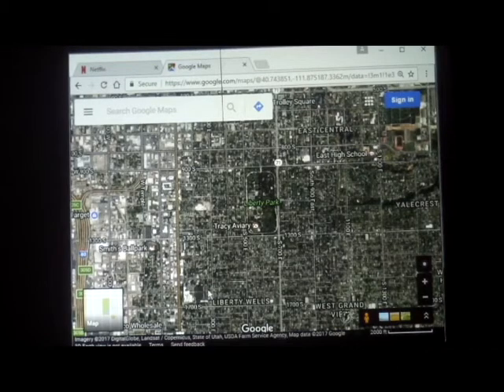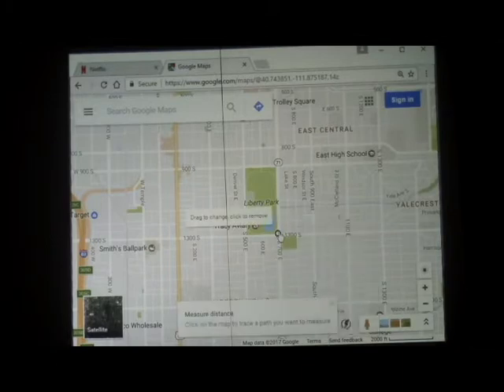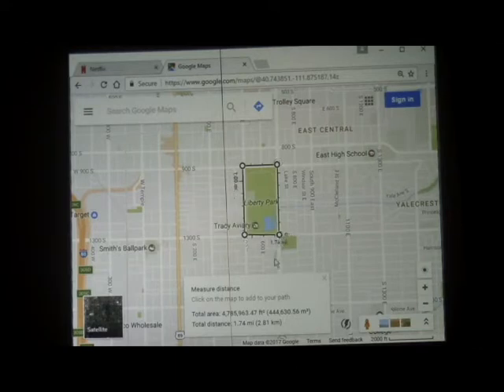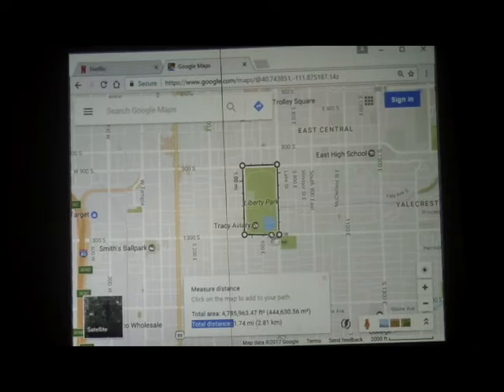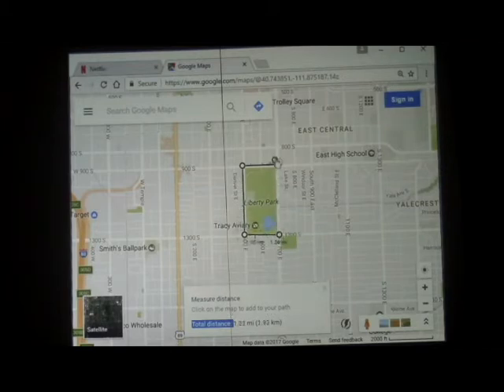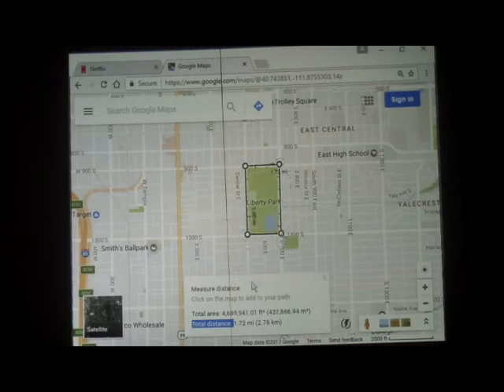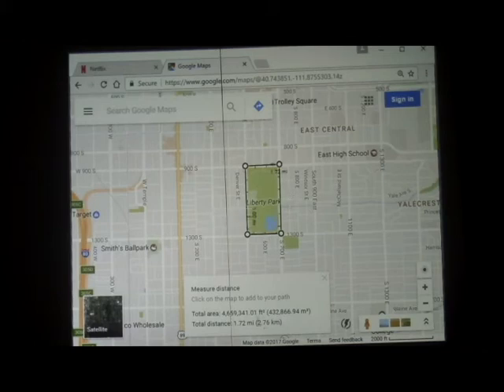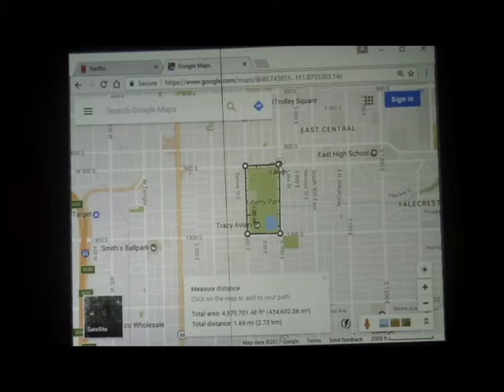EAS math quarter 3